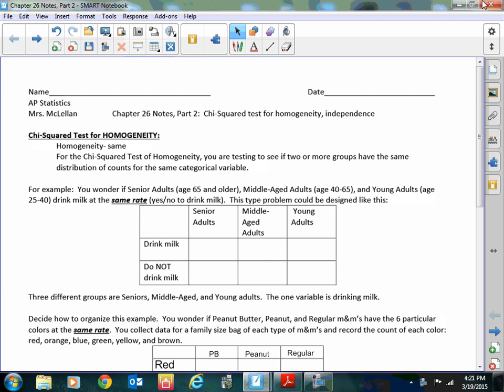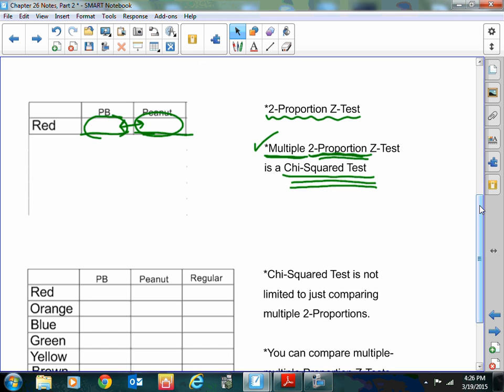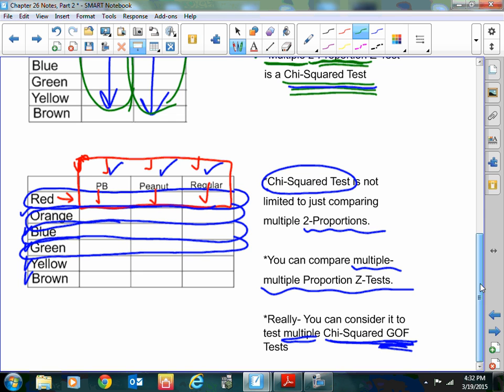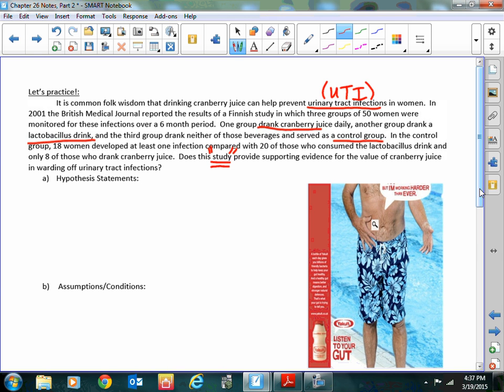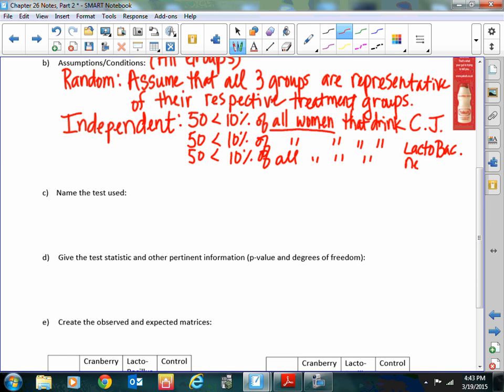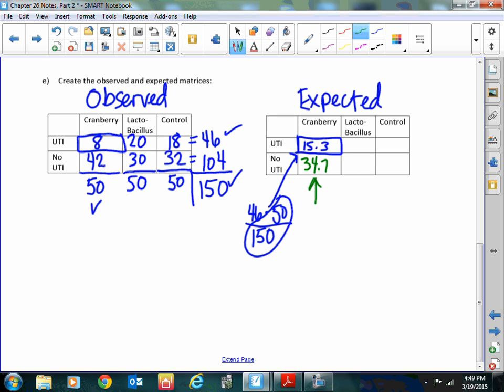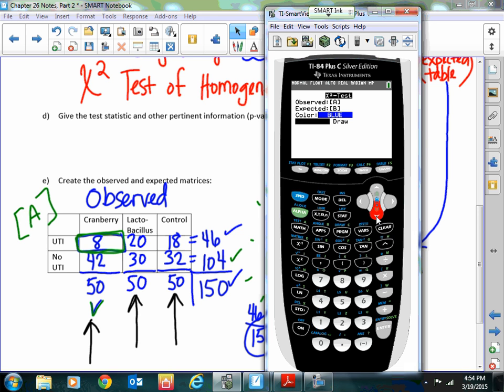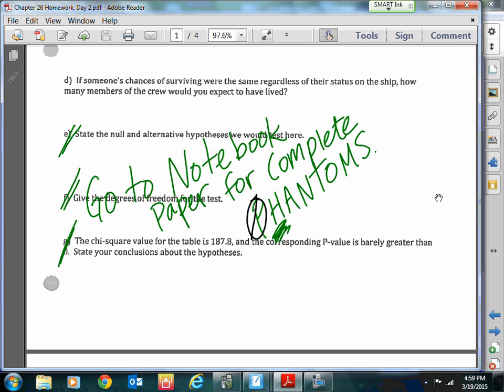Chapter 26 Notes, Part 2 VIDEO Chi Squared Test of Homogeneity